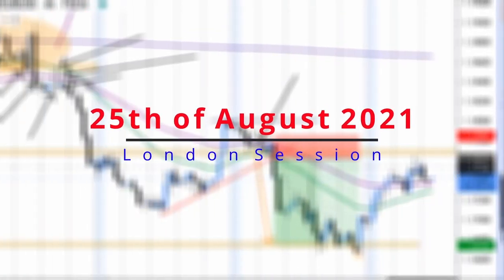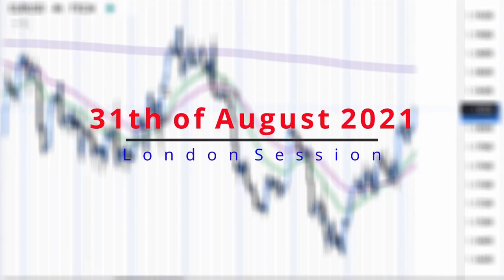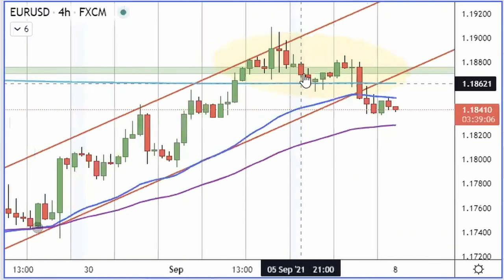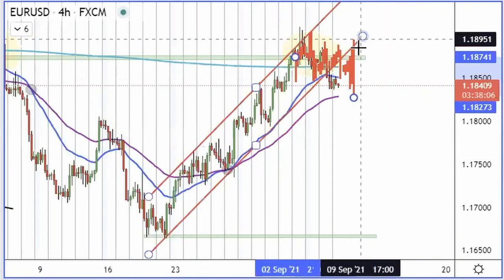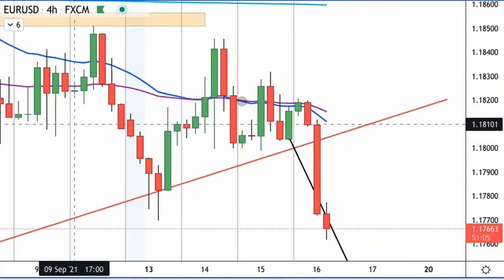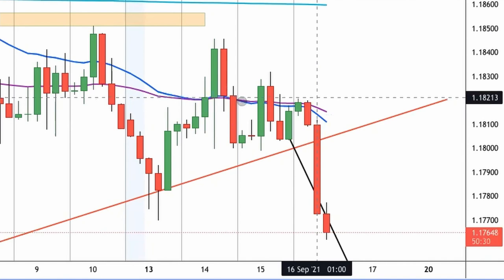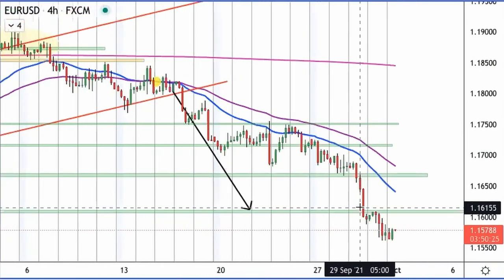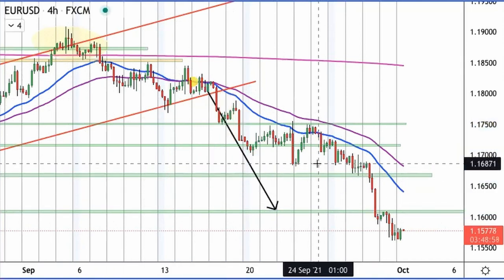how did I know every moves of EURUSD for the past 2 month???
You don't have much time to join this crazy promotion, check the link below and sign up before it's gone!!!

check out the link below for all the links for both FREE and paid content to start your journey.